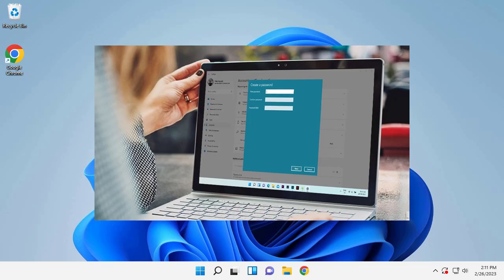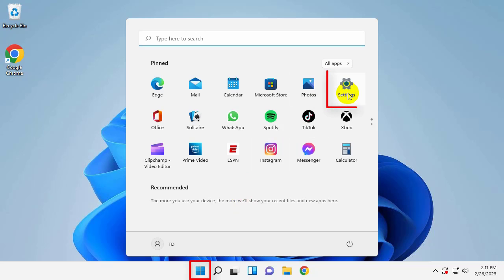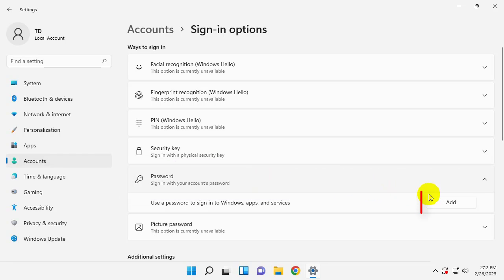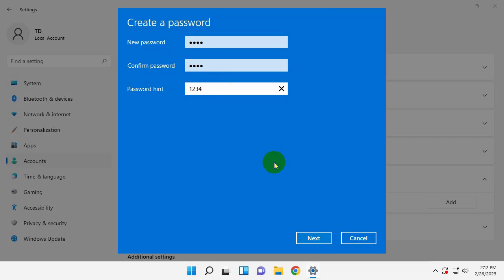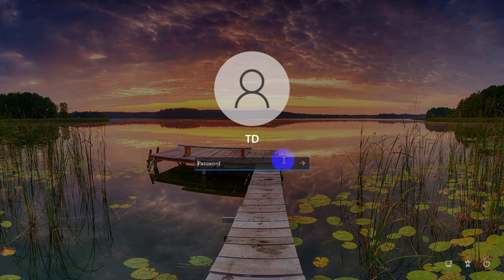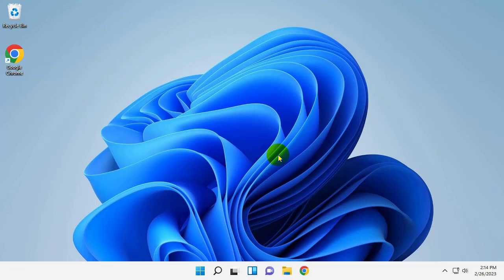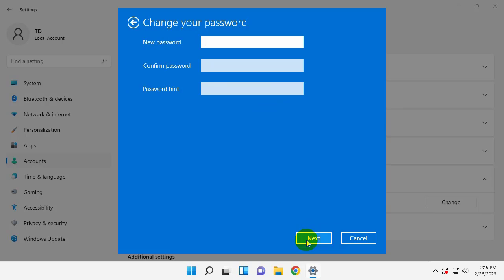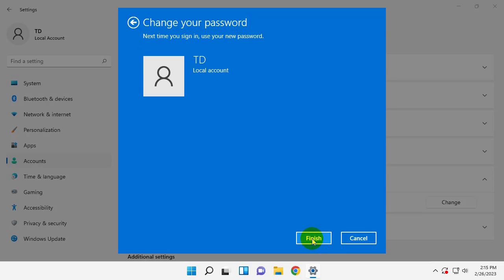How to Set - Change Delete password on Windows 11 computer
The video will show you how to set the login password on your computer as well as change or delete the password when necessary to make your computer safer and more secure.

Video content:
00:00 - 1. Introduction
00:17 - 2. How to Create a Password
01:39 - 3. How to change or delete passwords

How to create a password for Windows:
Setting, choose Account, sign in option, password, Create password, Finish.
Setting, selecting account, signing in option, password, Change the password and finish.

Google keywords
how to create a password reset disk windows 11
how to set lock screen password in windows 11
how to create a password windows 11